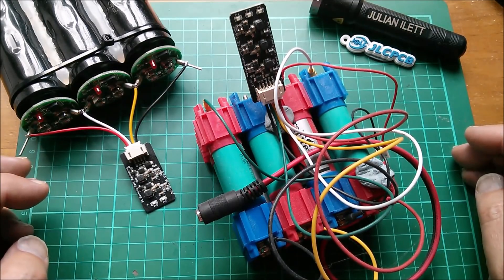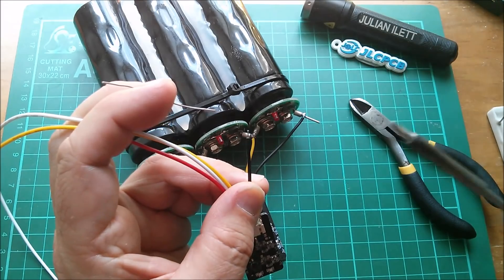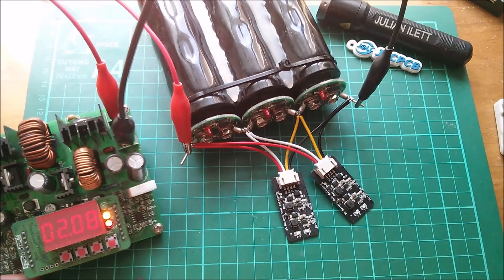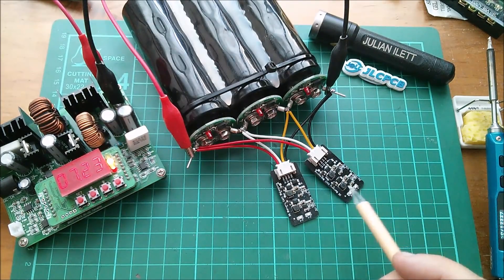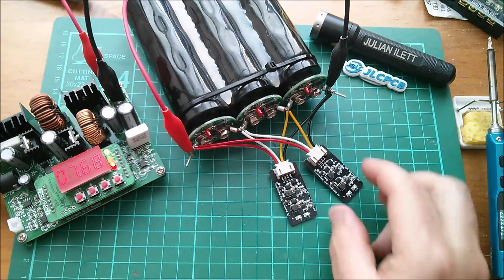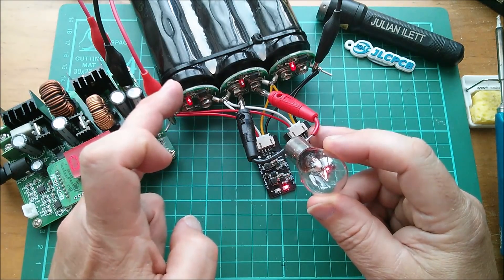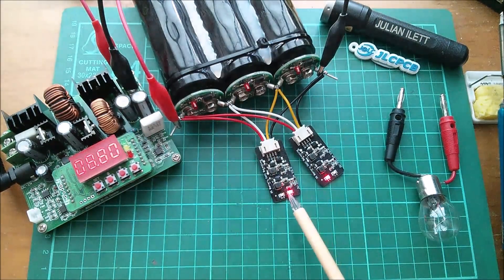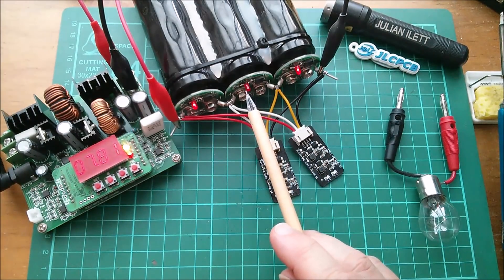Active Cell Balancers in Parallel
Can active cell balancers be paralleled up for faster charge transfer?